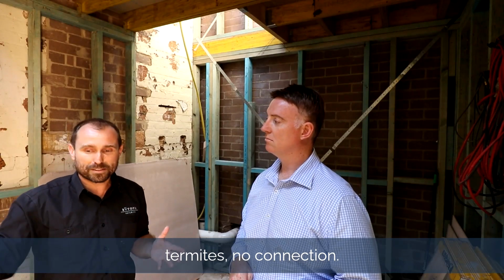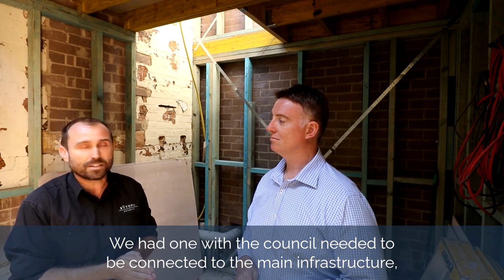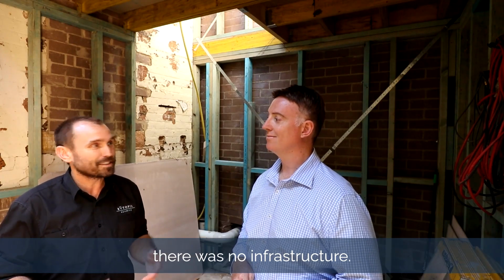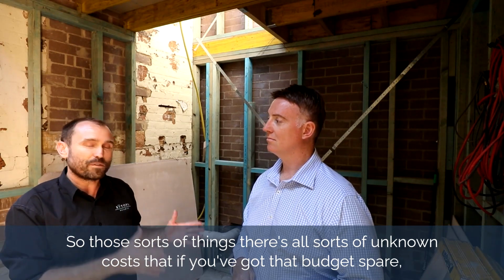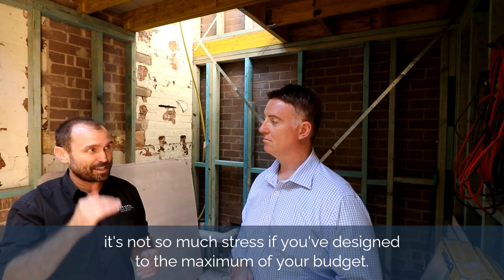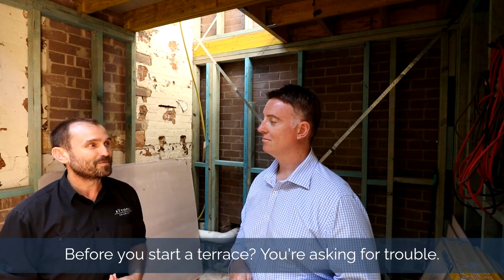Tips to consider before starting a terrace renovation